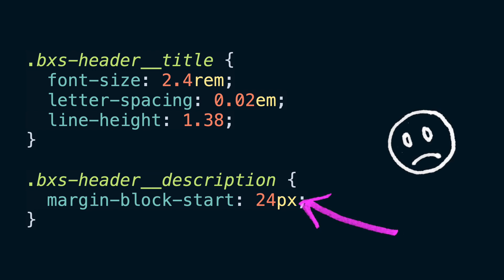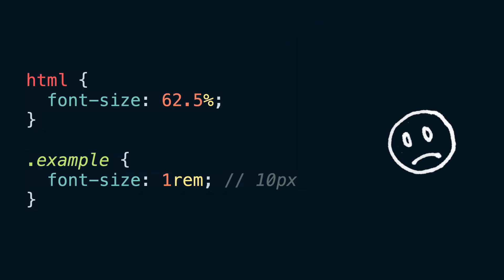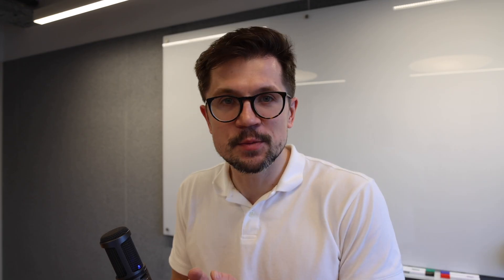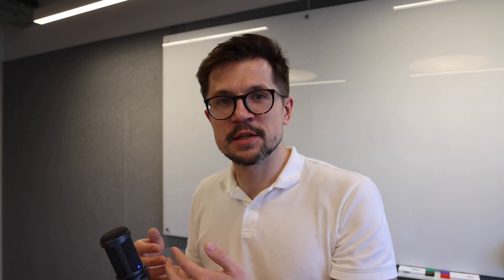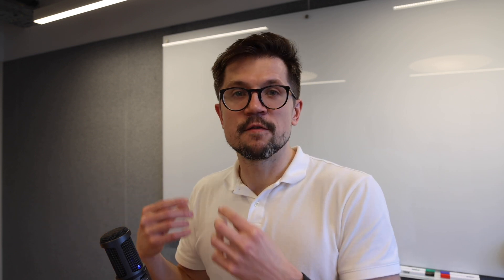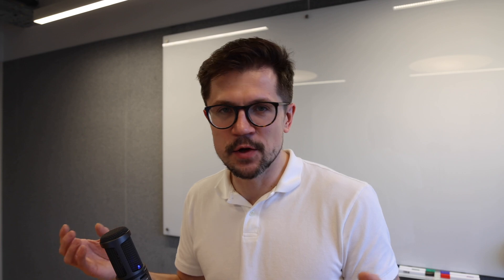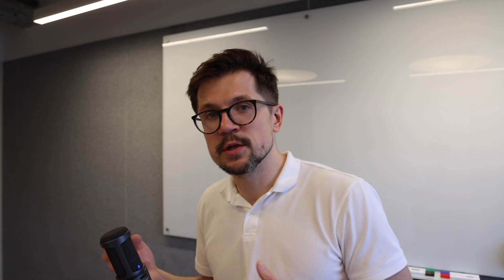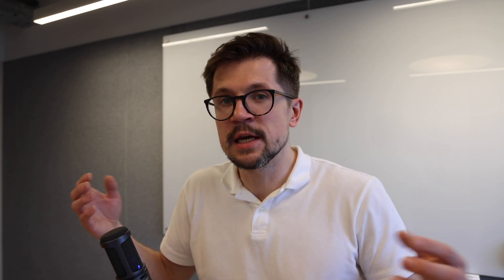Refactoring Old CSS with AI!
In this video, I discuss an interesting case study on how I successfully refactored a substantial amount of old CSS using AI. We explore how you can start using AI today to tackle tedious tasks and enhance your productivity. I explain how I refactored numerous Sass variables into CSS custom properties and adjusted the root font size from 10px to 16px, completing in a few hours what would manually take over 20!

Chapters:
00:00 – Introduction
00:35 – Project Challenges
00:49 – Issue Examples
02:12 – Shifting the Mindset
02:40 – Manual Refactoring Challenges
05:00 – Refactoring Variables with AI
06:15 – Refactoring Base Font Size with AI
07:38 – Avoid Doing This in Production!
08:00 – Why It Matters